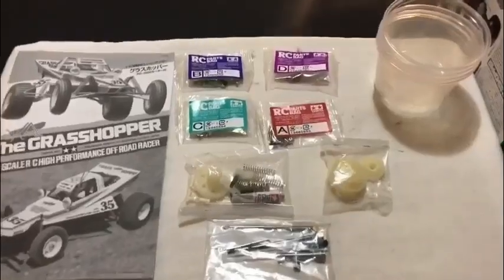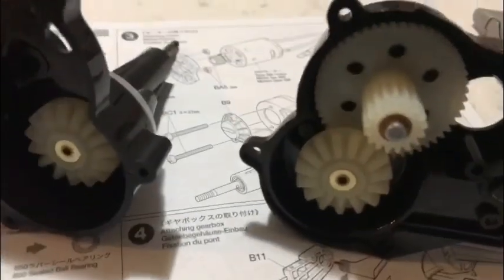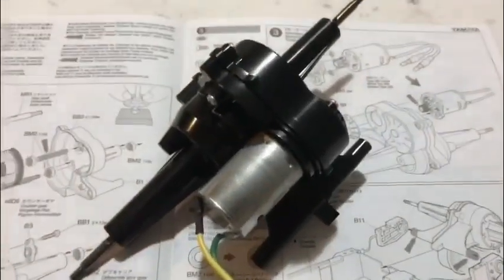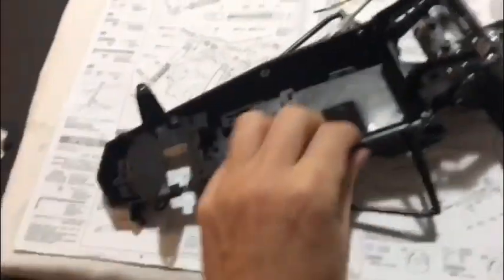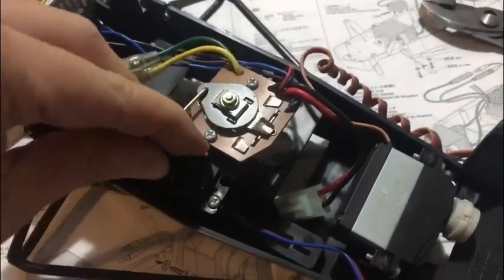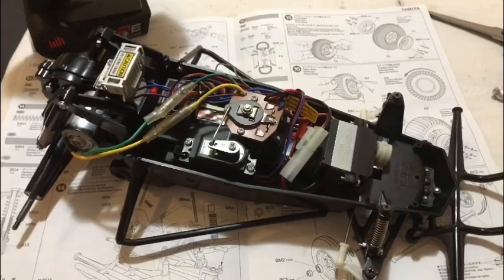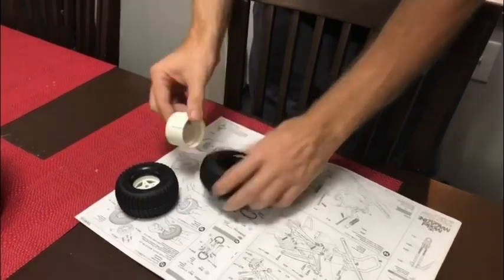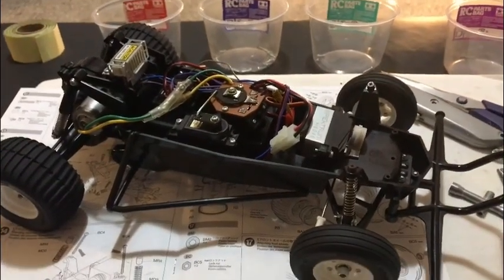Tamiya Grasshopper Part 2, The Build for Beginners...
In this Part 2 video I build the Tamiya Grasshopper, I go through in step by step detail the best methods and tips for a successful buggy.